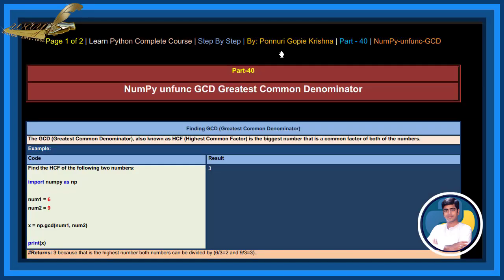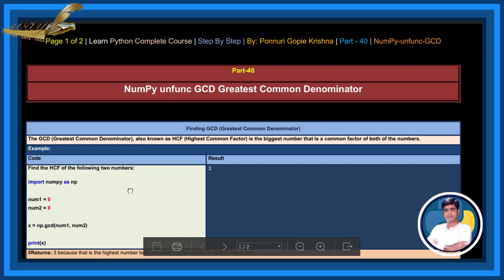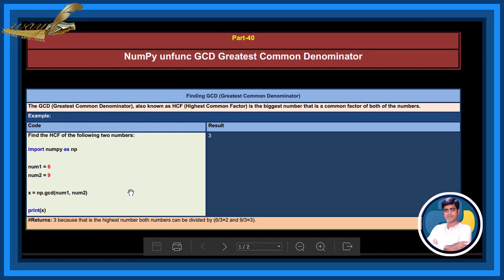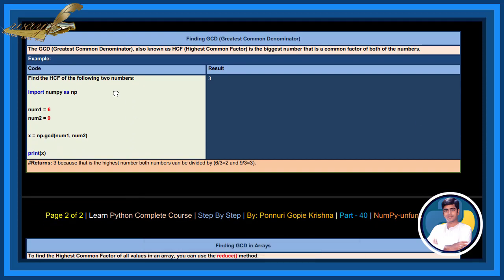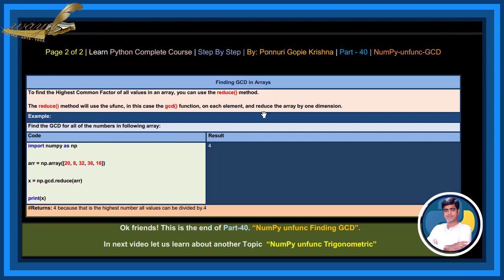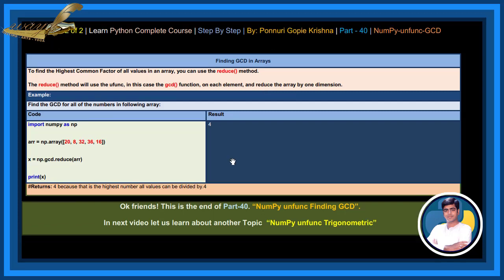Learn NumPy Complete Course |Step By Step| unfunc GCD |Ponnuri Gopie Krishna |Part–40